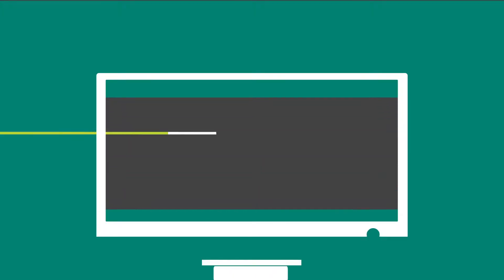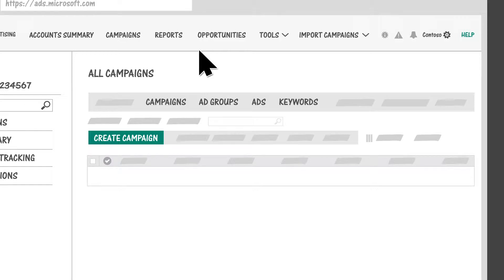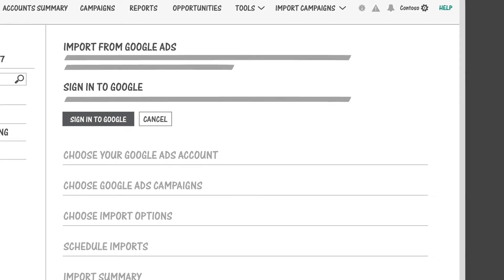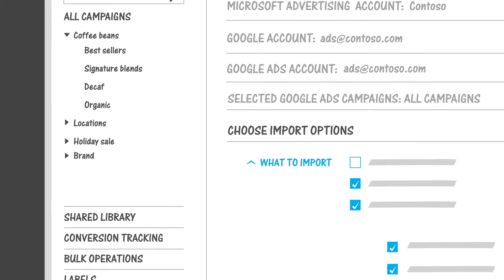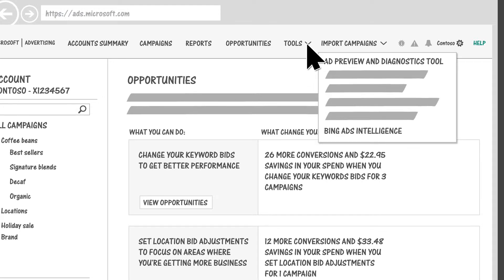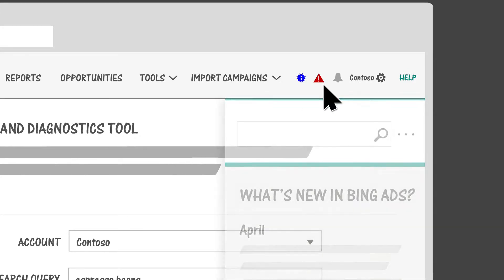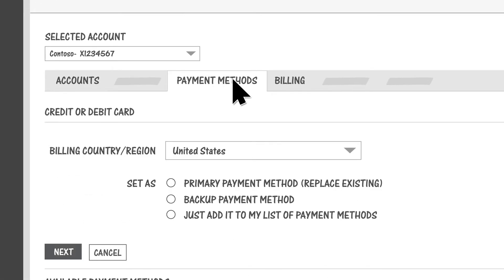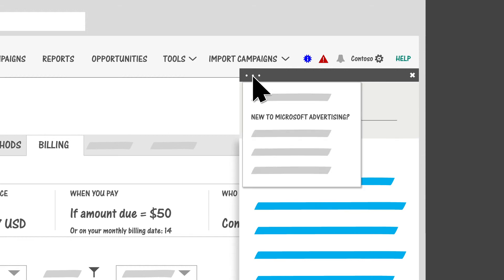A quick tour of Microsoft Advertising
A quick introduction to Bing Ads and the tools to create and manage your campaigns.